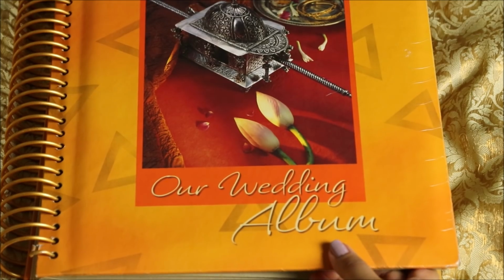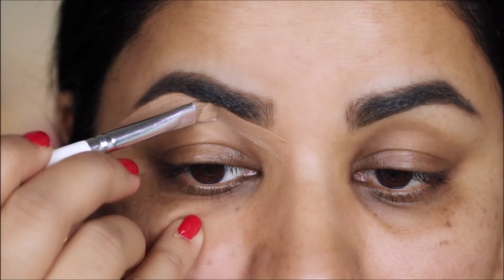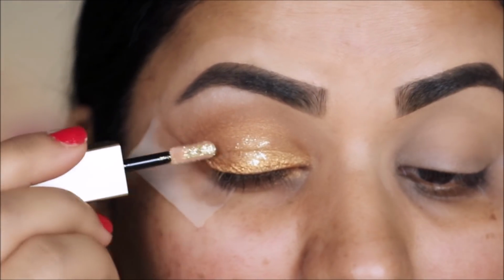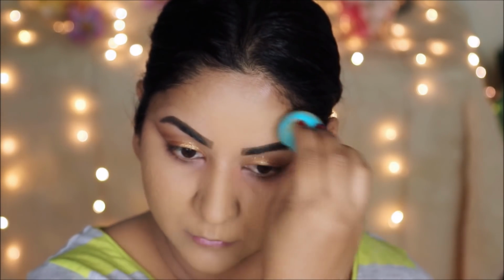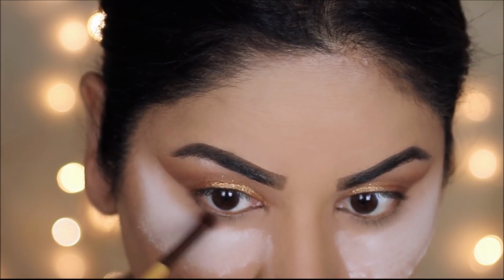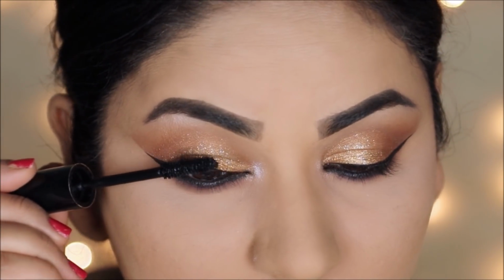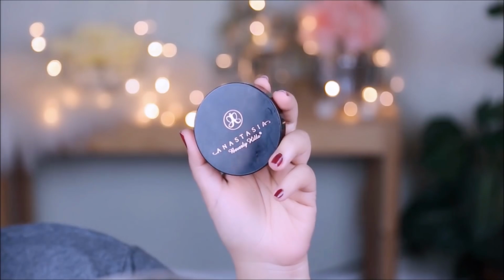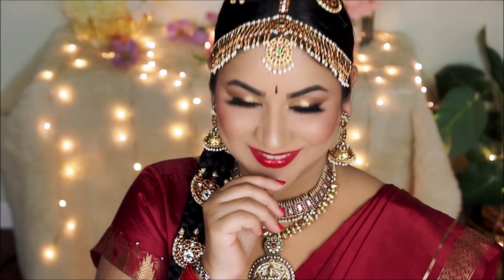Recreating my Traditional Bridal Look | Indian Wedding Makeup Tutorial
Hi my loves, in today's video, I will be recreating my Traditional Bridal look from my Wedding Day. This Indian Wedding Makeup Tutorial is explained step by step so you can recreate too! I hope you enjoy this video. Don’t forget to thumbs up. Xox Smitha

Makeup Deets:

Face:
NYX Studio Perfect Primer in Clear
Coastal Scents Concealed palette
BECCA Ultimate Coverage 24-Hour Foundation - Olive
Airspun Translucent Loose Powder
Maybelline Instant Age Rewind® Eraser Dark Circles Treatment Concealer Honey
NYX Matte but not Flat pressed powder – (medium beige)
Anastasia Beverly Hills Contour Powder Kit
Anastasia Beverly Hills Illuminator Highlighter Powder - so Hollywood
Aura Powder Blush - Sigma Pink
Physicians formula Butter Bronzer
L'Oréal Infallible Makeup Extender Setting Spray

Brows:
Anastasia Beverly Hills - DIPBROW Pomade - Dark Brown
Wet n Wild Megaclear mascara

Eyes:
Morphe 35F Fall into Frost Eyeshadow Palette
Stila Cosmetics Glitter & Glow Liquid Eye Shadow - Gold Goddess
Wet n Wild Lash O Matic mascara
Jordana Easyliner in black
Harjott Lashes in Love Affair

Lips:
wet n wild Megalast Liquid Catsuit Lipstick, Missy and Fierce
wet n wild MegaSlicks Lip Gloss My Cherry Amour

♡ ♡ Smitha Deepak ♡ ♡